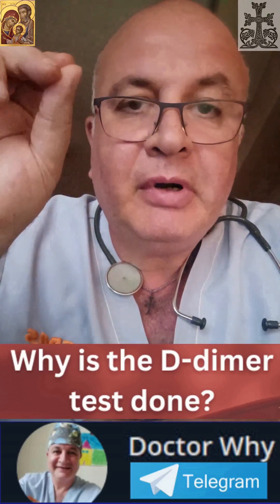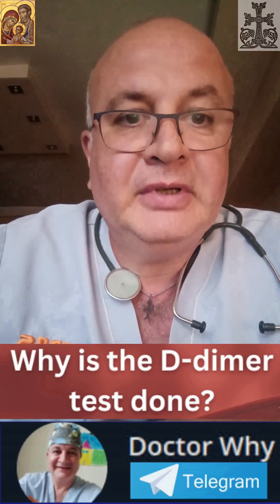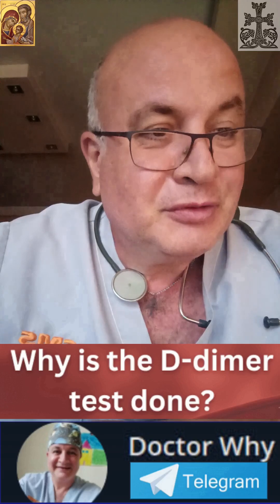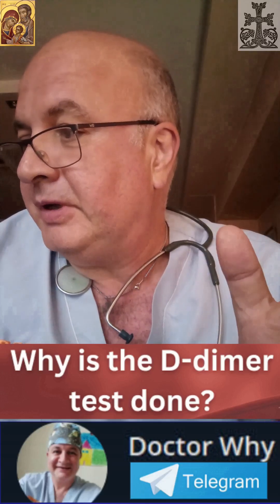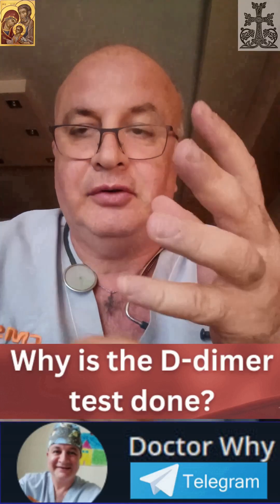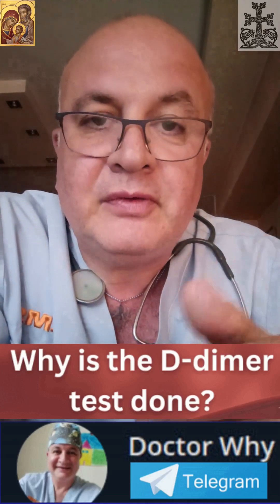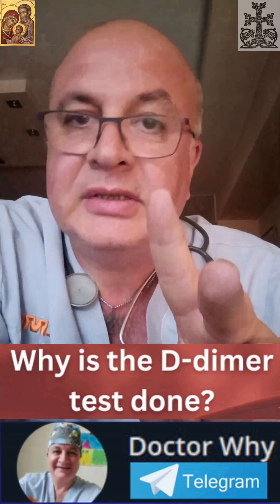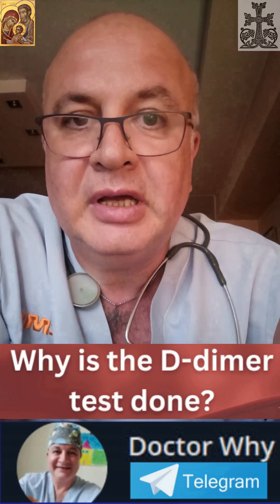D-Dimer: The Most Misunderstood Test in the ER?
The reason it's so misunderstood is that its clinical utility is completely counter-intuitive. Most medical tests are used to confirm a diagnosis (rule in), but the D-dimer's primary strength is to exclude a diagnosis (rule out), and only in a very specific patient population..
d-dimer
Professor Armen Astvatsatryan, MD, PhD, ScD, Fellow of European Society of Cardiology. First Dean and Founder of Faculty of Public Health of European Regional Educational Academy (now University). One of 100 Top Health Professionals - 2007 by the International Biographical Center`s (Cambridge, England)